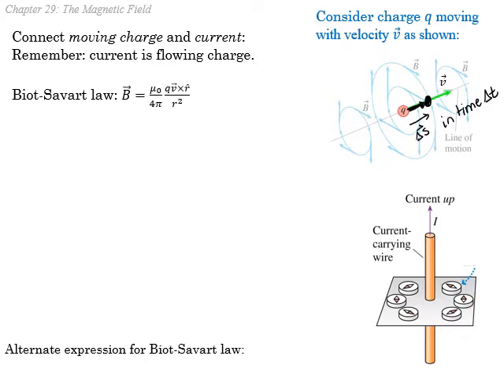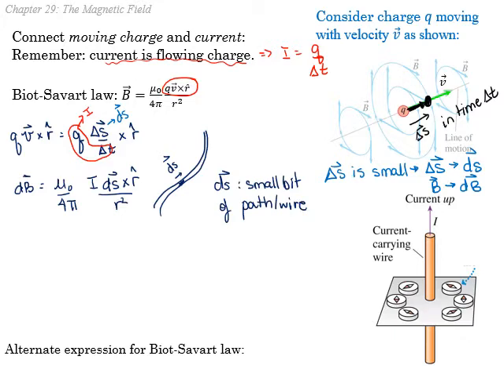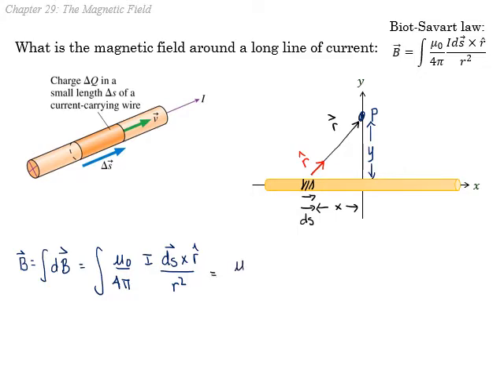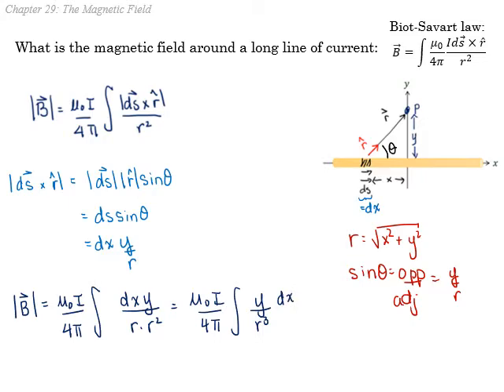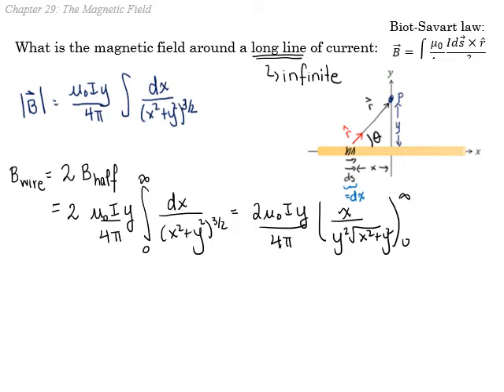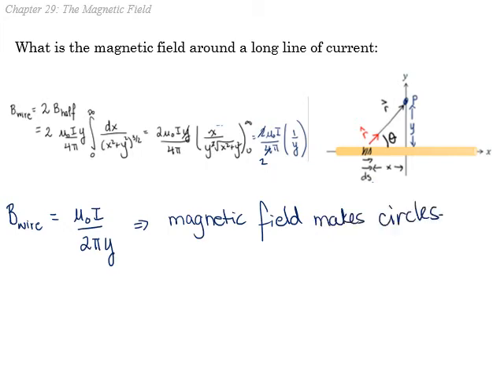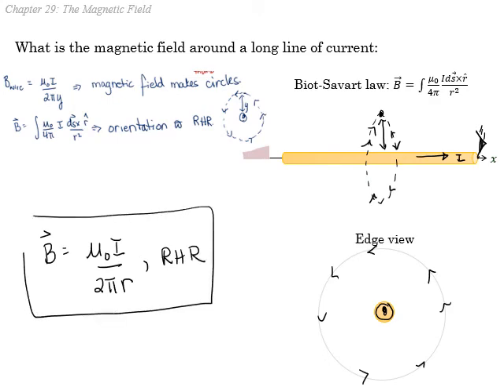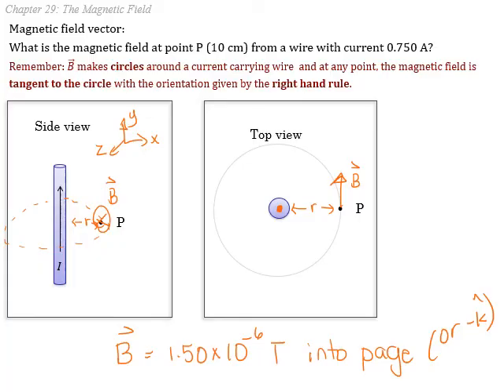P2055 lecture 18 chapter 29 part 5